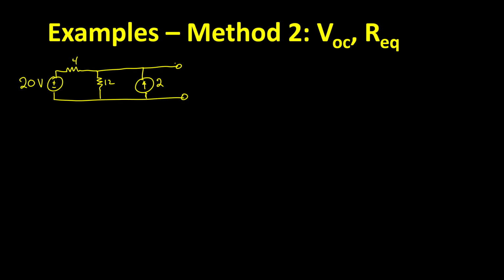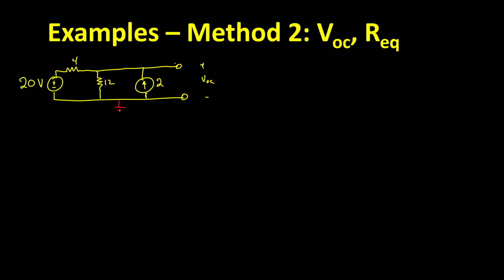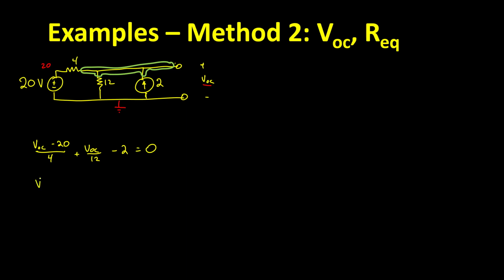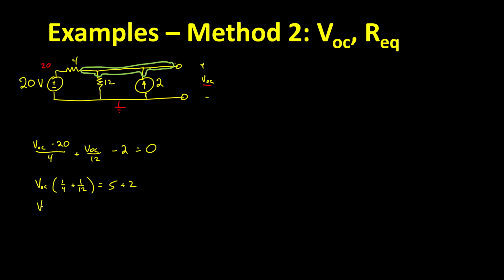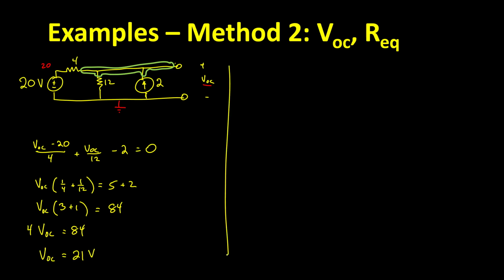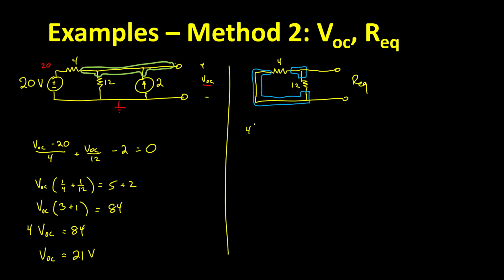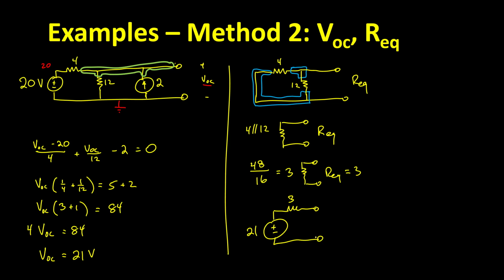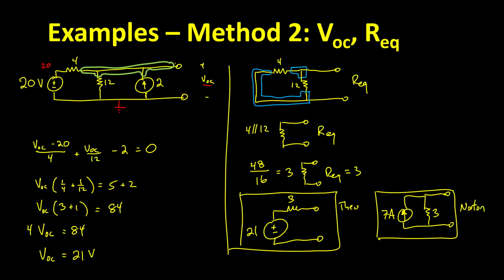EE223 - Circuits I Review - Norton, Thevenin - 05 Method 2 Example